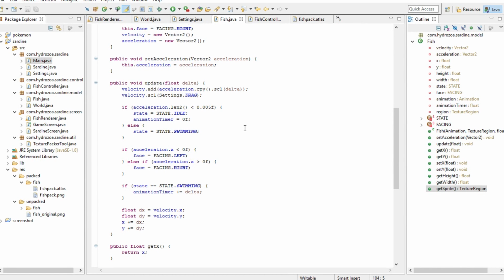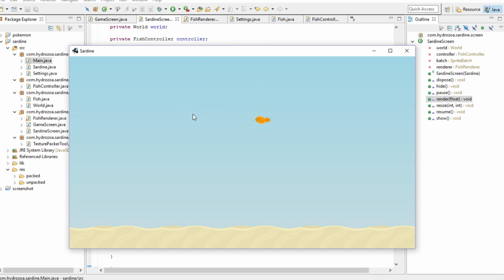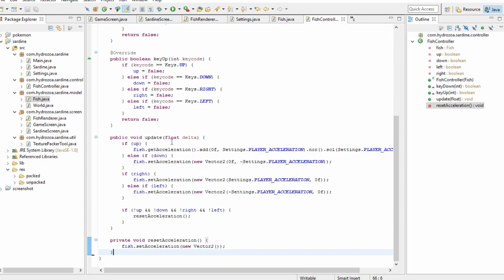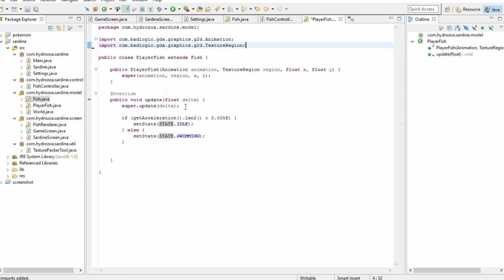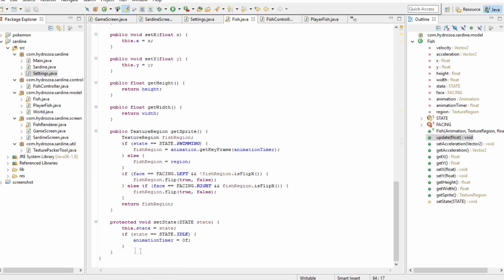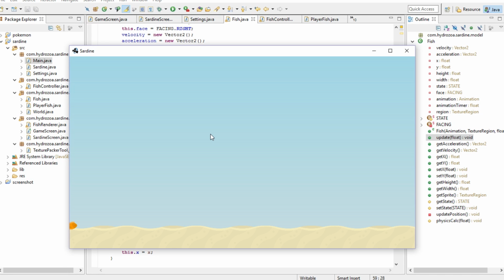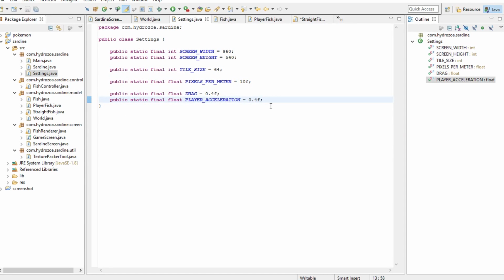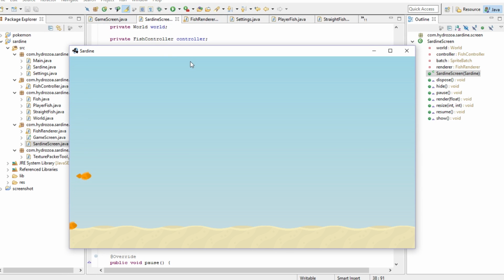Sardine Programming 4: Adding a StraightFish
I should probably have called that the LinearFish. Oh well.